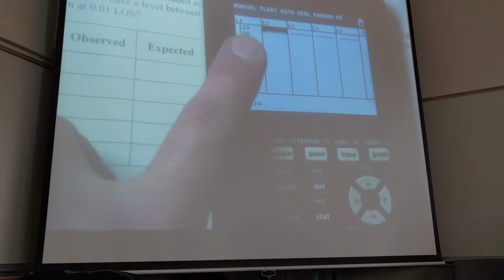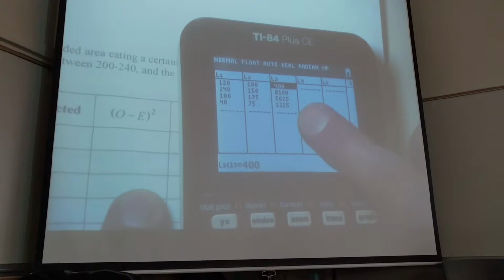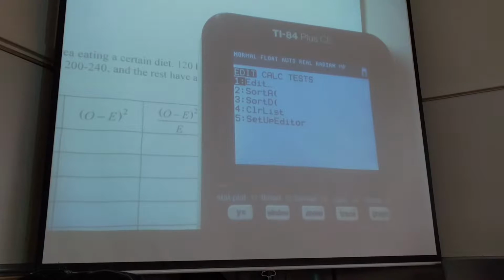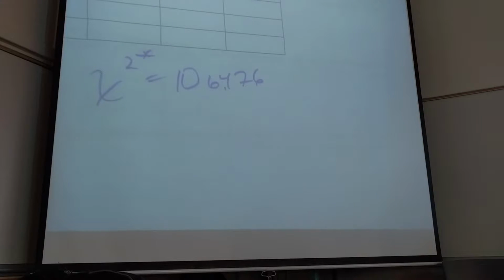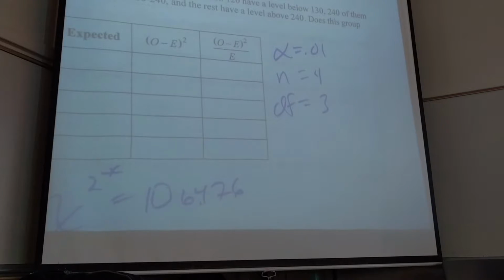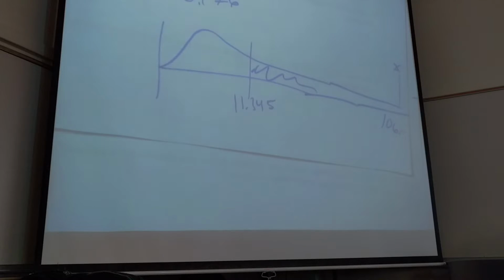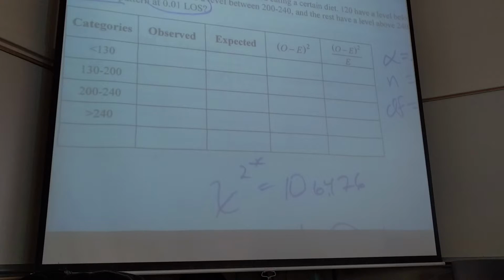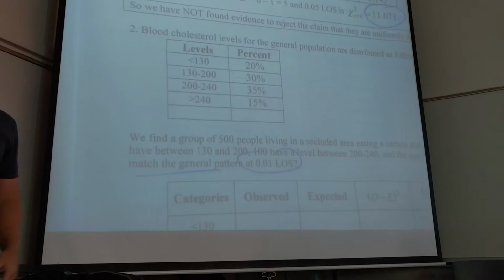Math 160, Nov 30 Lecture, Part 3